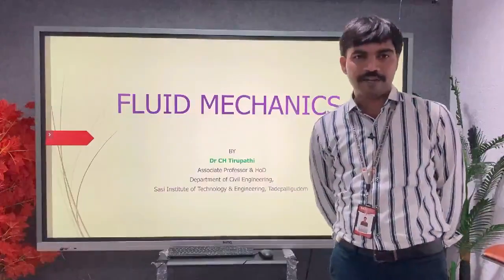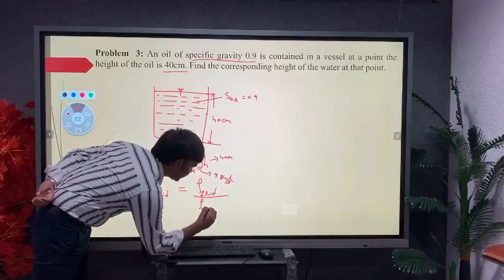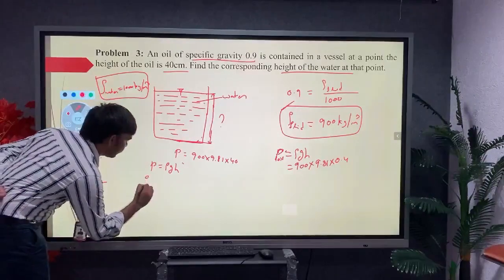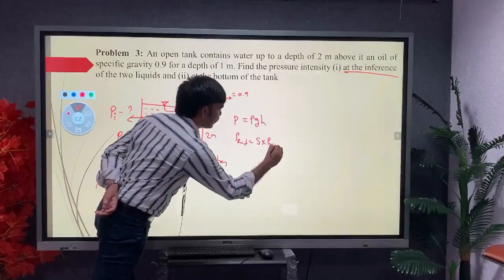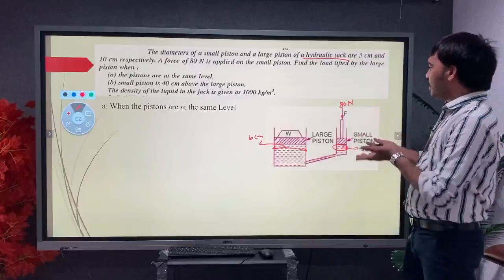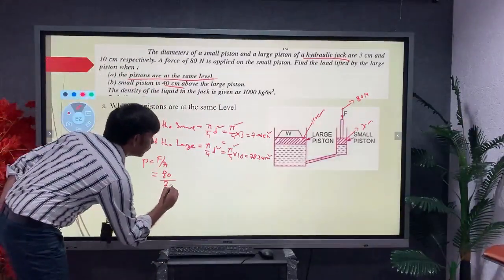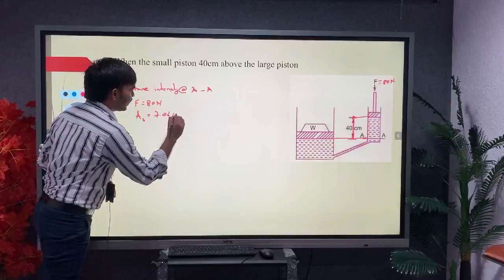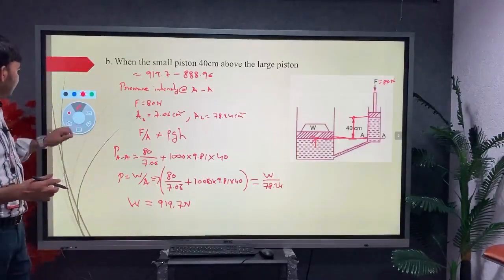Problems on Pressure Measurement